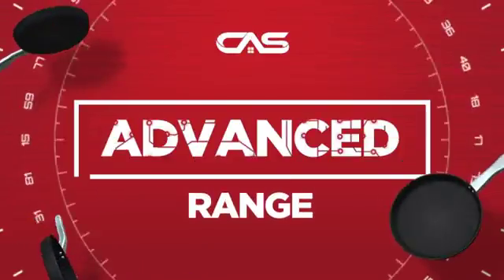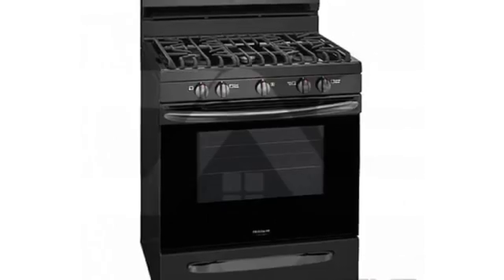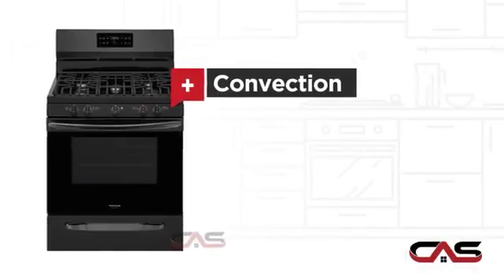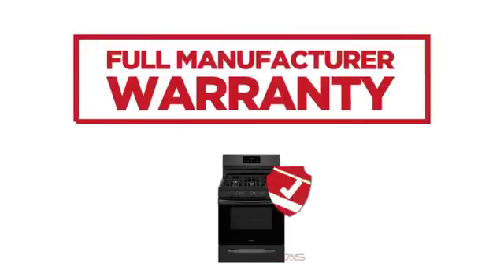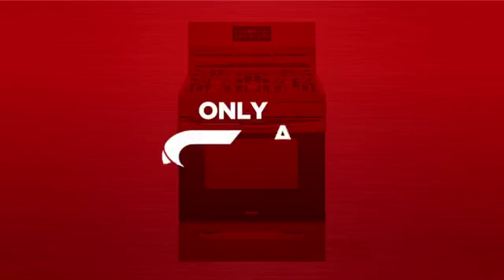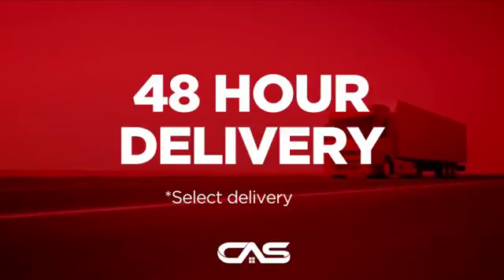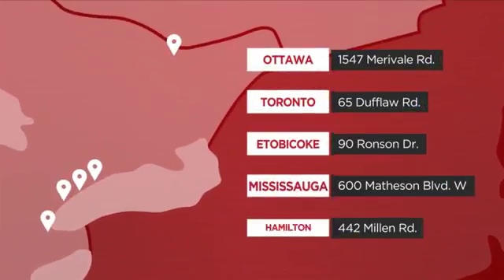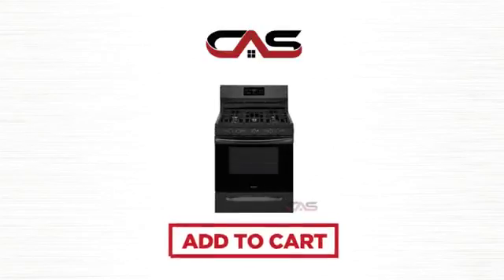Frigidaire FGGF3036TB Range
Frigidaire FGGF3036TB